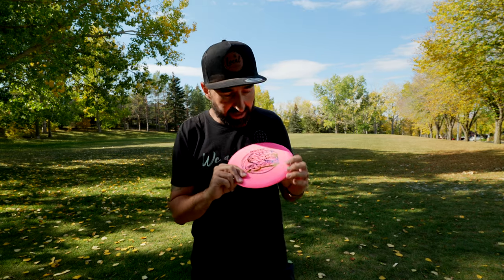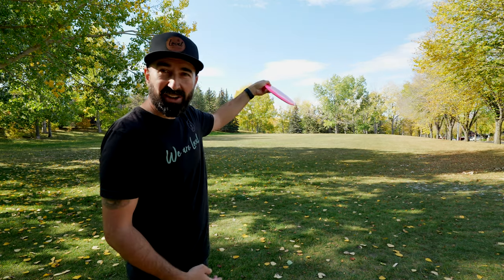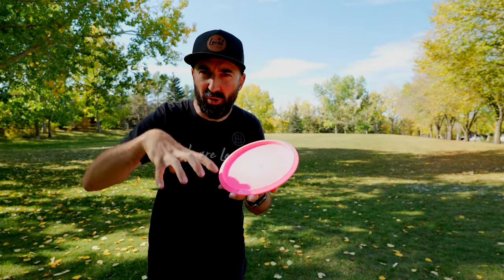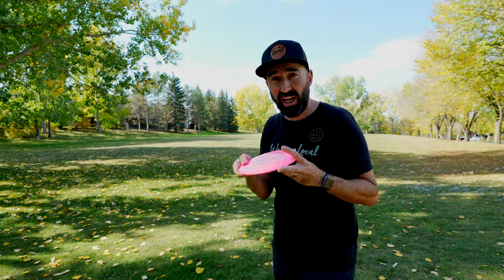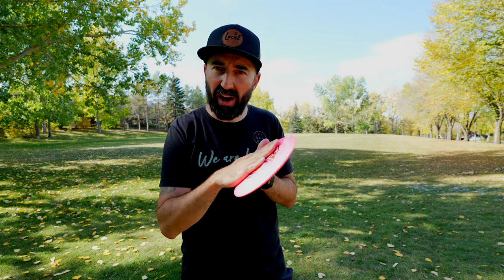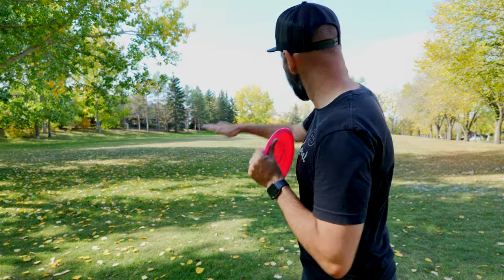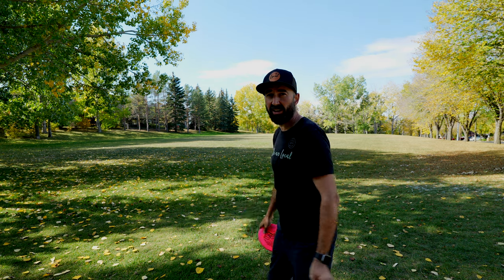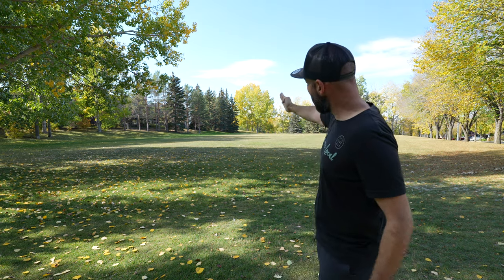Should You Add The Innova Star Rollo?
Make a one time donation to support Local Disc Golf here!